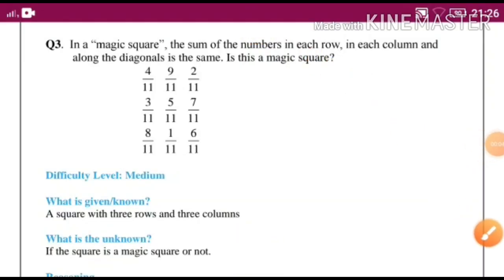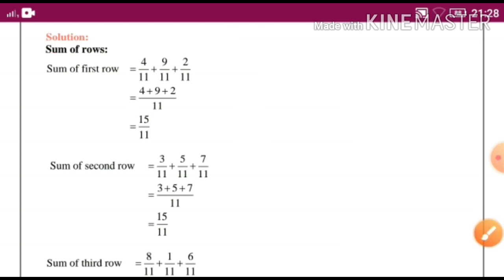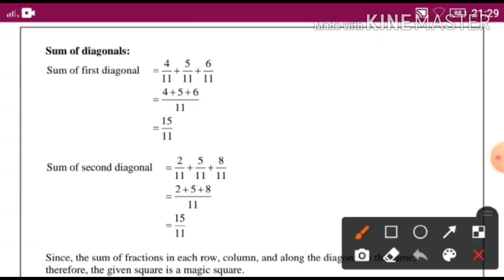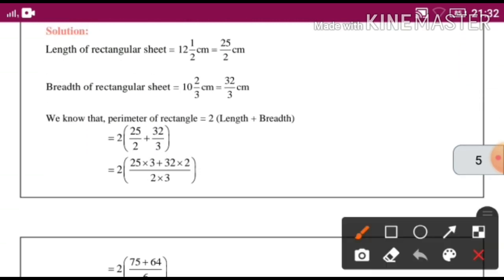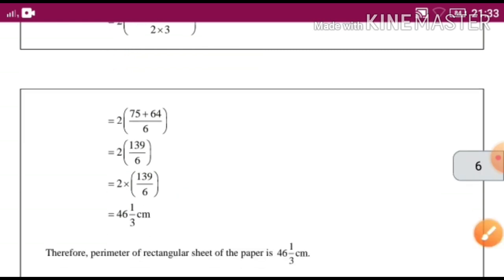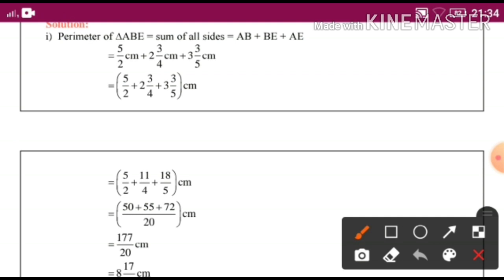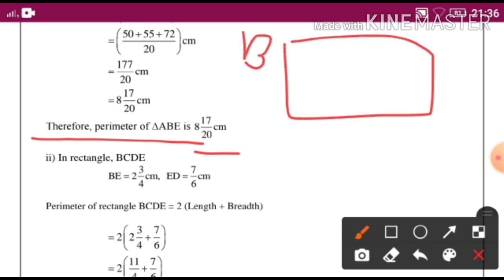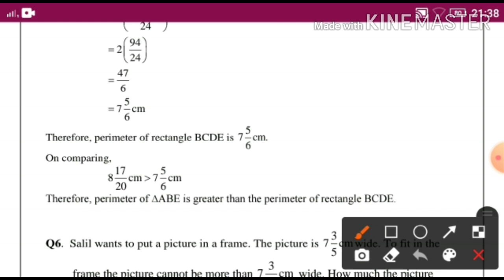Maths Ch 2[][] Exercise 2.1[][][]. Must watch it....